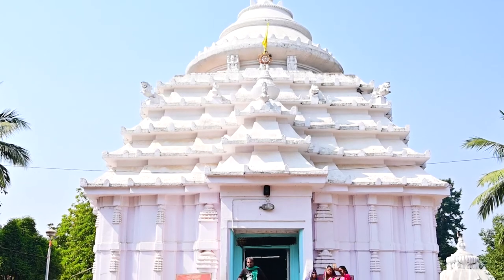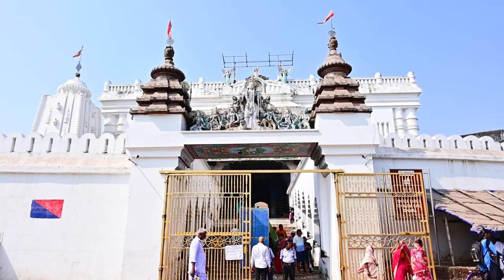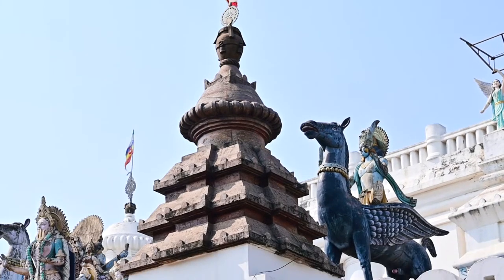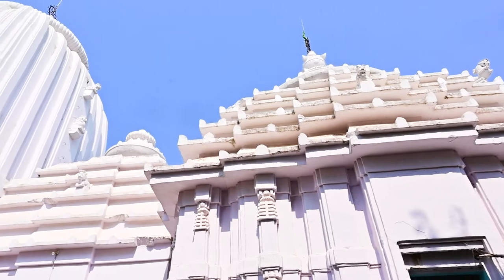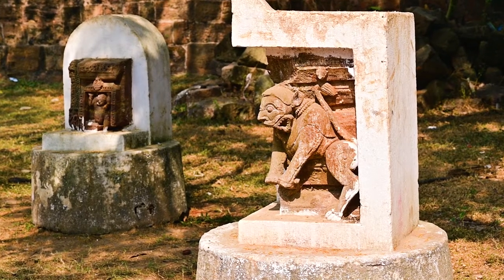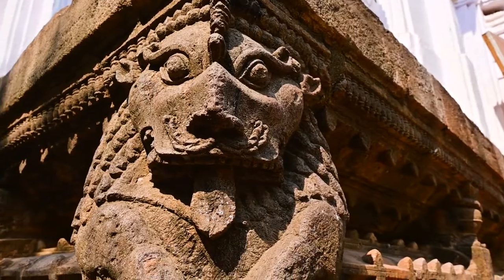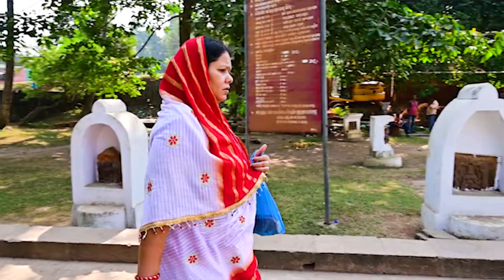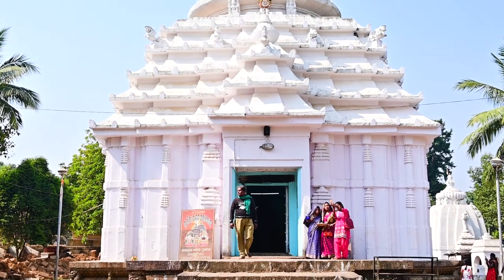6 Fascinating Facts about Jagannath Temple at Jajpur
The veneration of Lord Jagannath is deeply ingrained in Odia culture, with numerous temples devoted to the deity across Odisha. Among these, the historic town of Jajpur hosts one of the oldest temples, and here's its story.